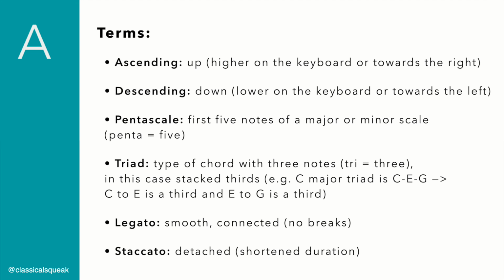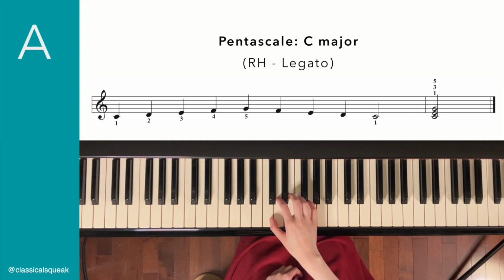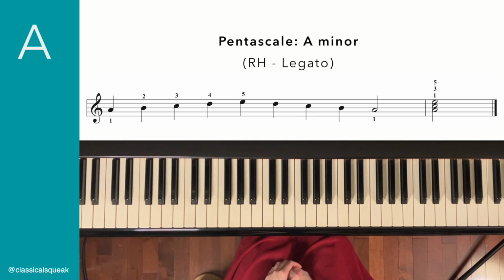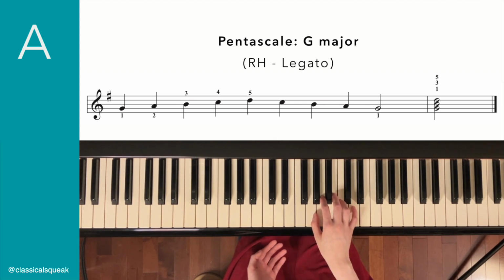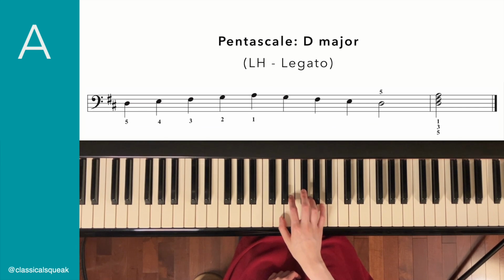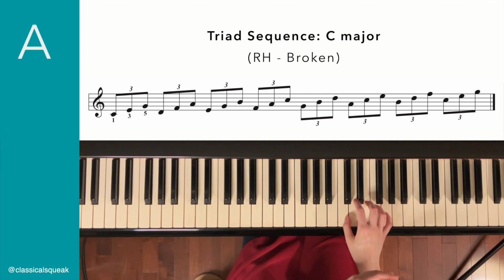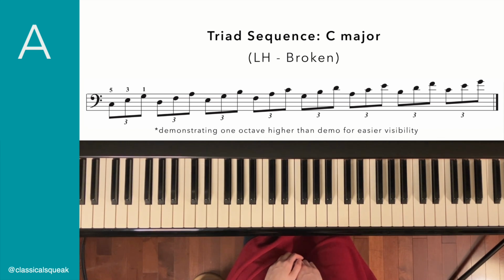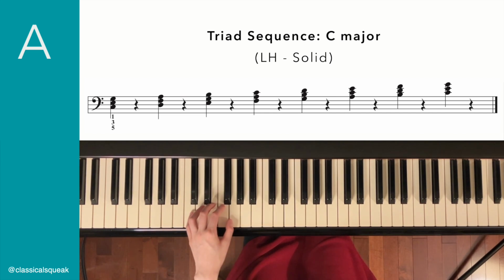RCM Prep A Technical Requirements (Play Along, Tutorial, How to Play Complete Scales) Beginner Piano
RCM Prep A Technical Requirements (Technical Tests, Scales, Chords - Complete) Play Through and Tutorial (How to Play)

The exercises in this video were created based on the requirements from the RCM Piano Syllabus (2022 Edition and 2015 Edition). The examples in this video were all typed up by me. Please consult with your teacher or books to confirm the material.

Timestamps:

• (0:00) Instructions
• (0:27) Part 1: Complete Play Through
• (0:31) Pentascales: Legato
• (1:52) Pentascales: Staccato
• (3:04) Chords: Triad Sequence (Broken)
• (3:30) Chords: Triad Sequence (Solid)
• (4:07) Part 2: How to Play (Tutorial)
• (4:10) Useful Terms
• (5:37) Pentascales: C major
• (7:14) Pentascales: A minor
• (8:35) Pentascales: G major
• (9:37) Pentascales: D major
• (11:28) Chords: Triad Sequence (Broken)
• (14:00) Chords: Triad Sequence (Solid)